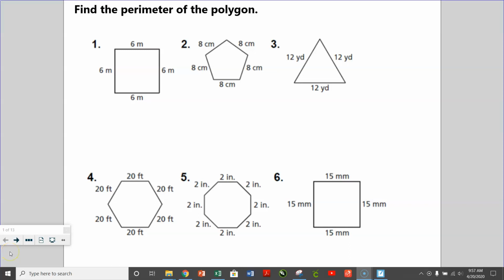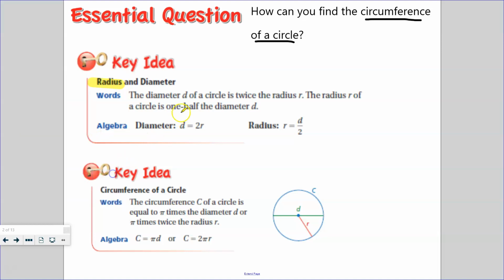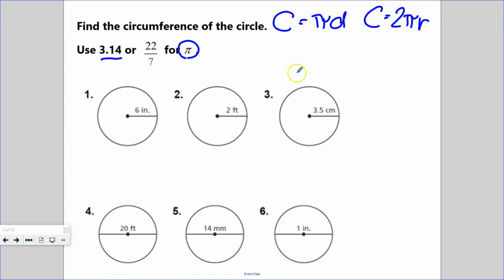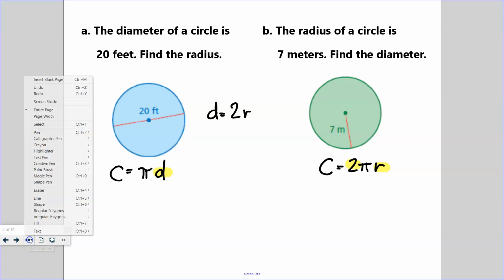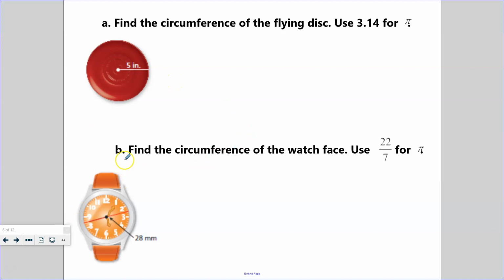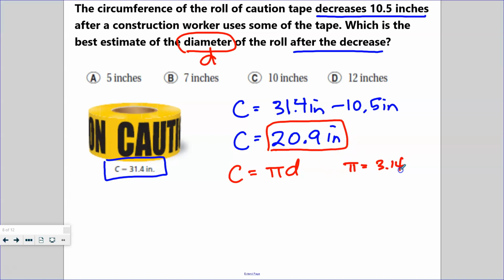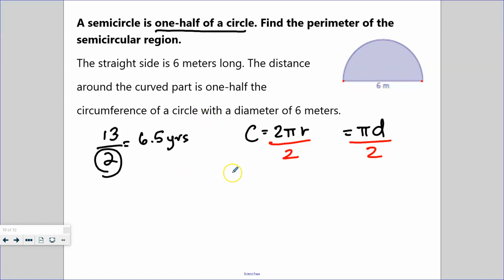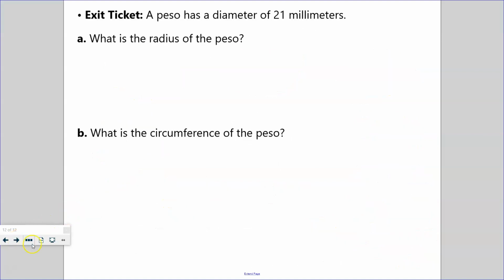BIM 8 1 Circles and Circumference Notes